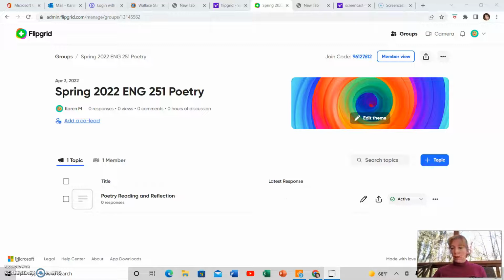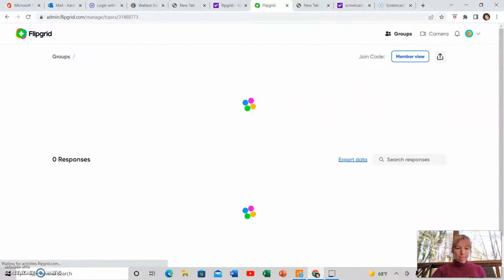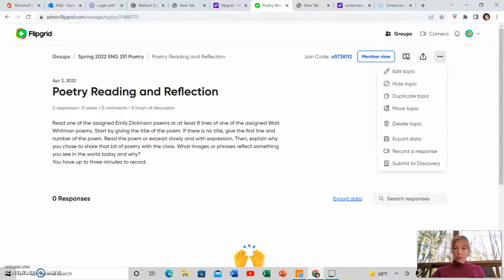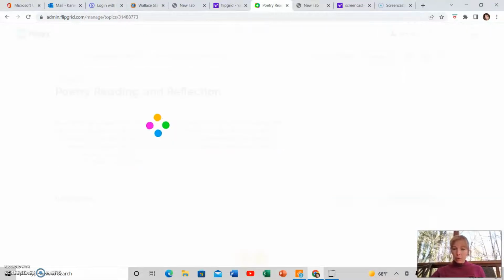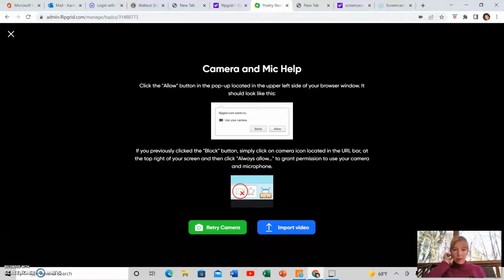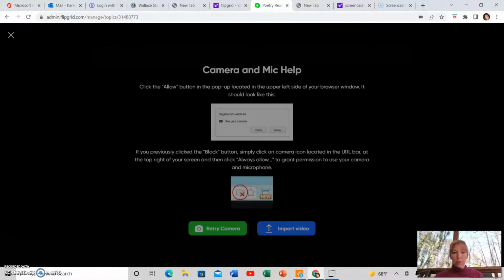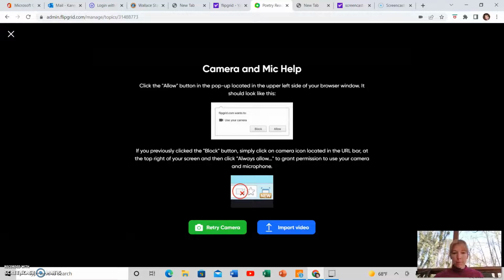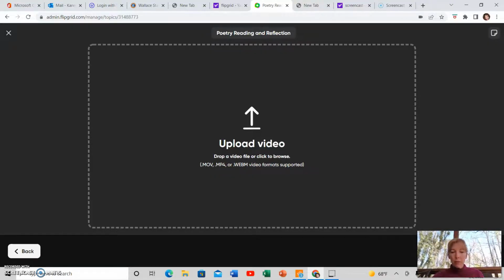Attempt to Record FlipGrid Demo with Screecast-o-Matic